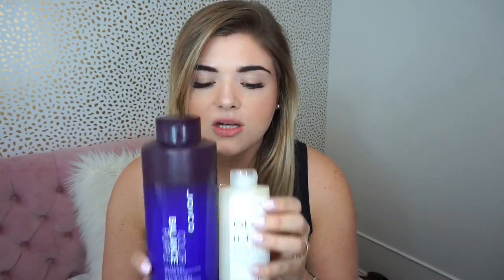Saving DAMAGED Hair!